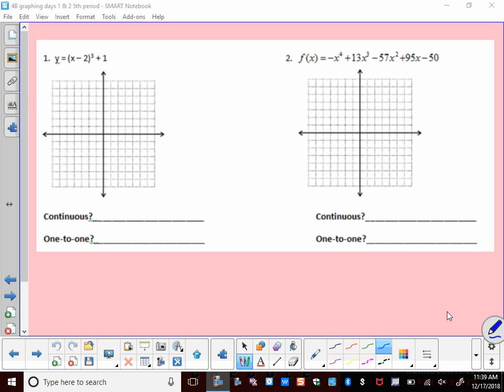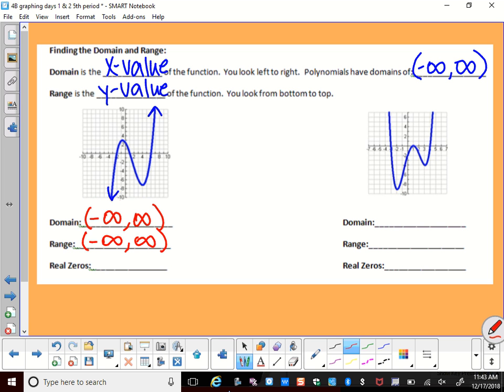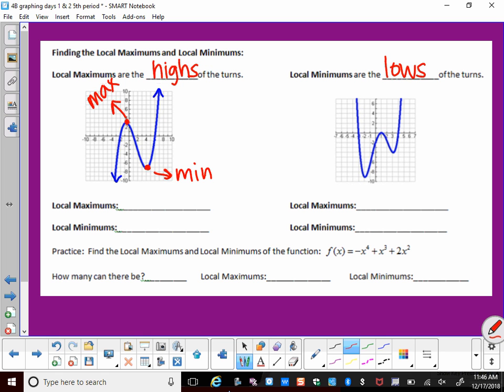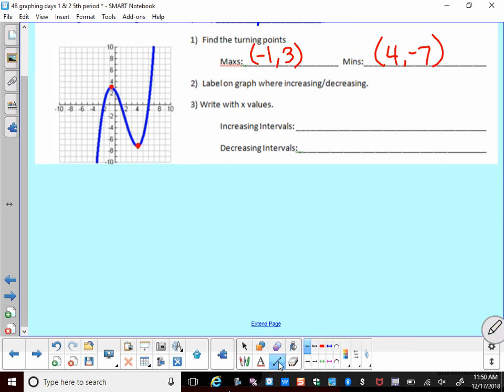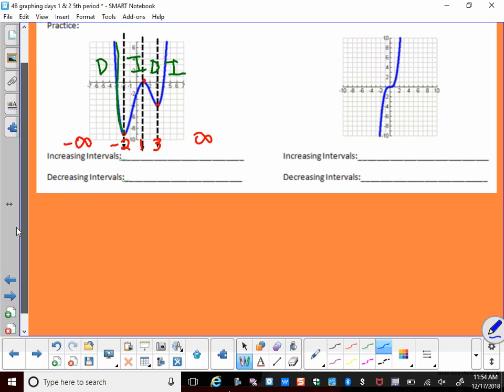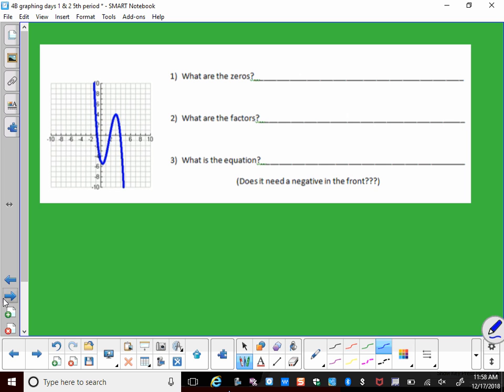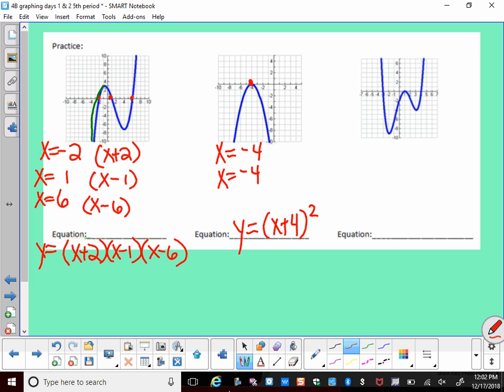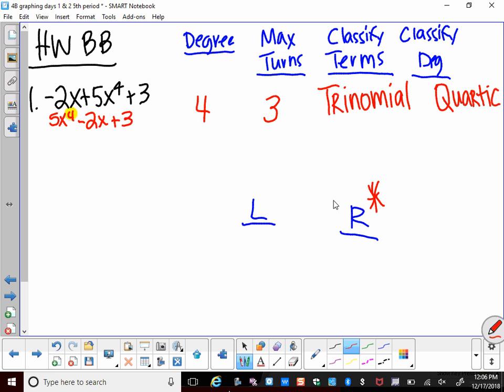Unit 4b Day 2